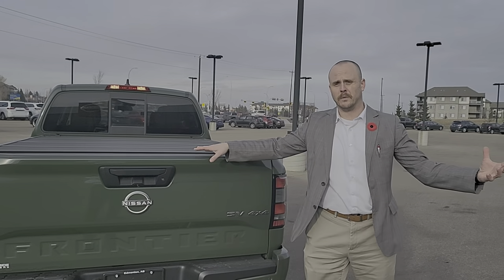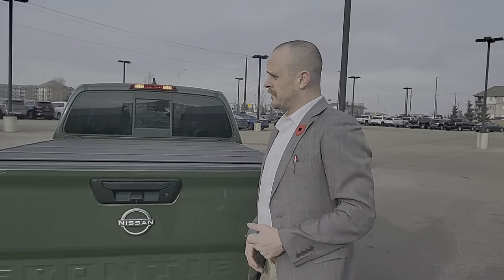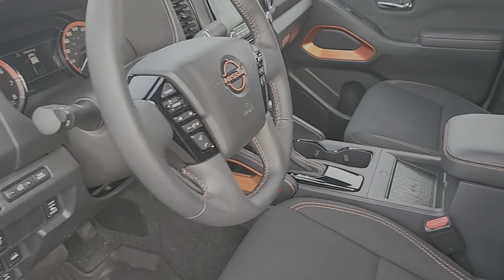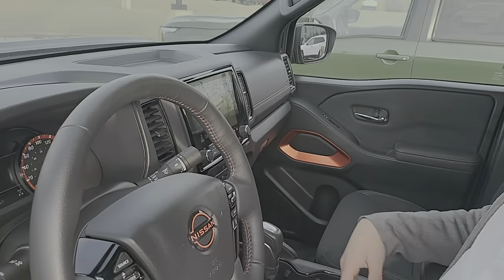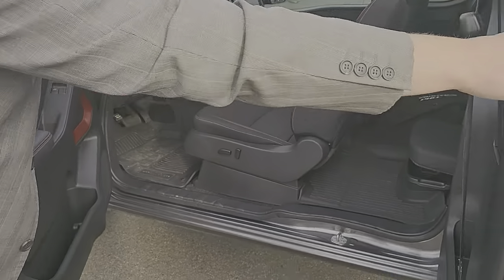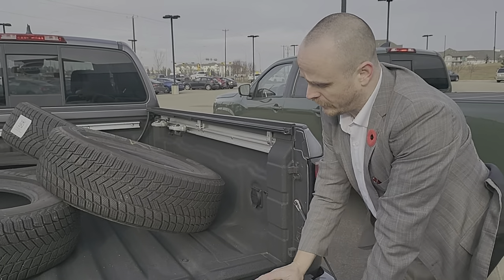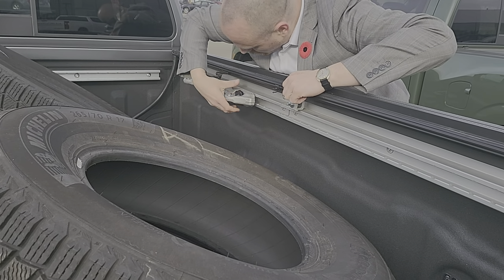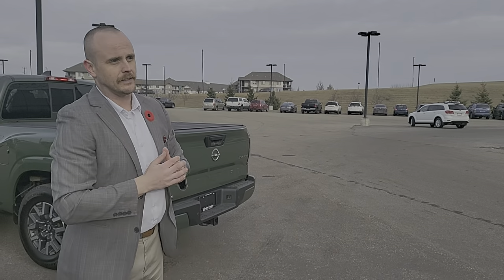Howard!! Here are the 2022 Nissan Frontiers!! PERSONALIZED VIDEO JUST FOR YOU!!